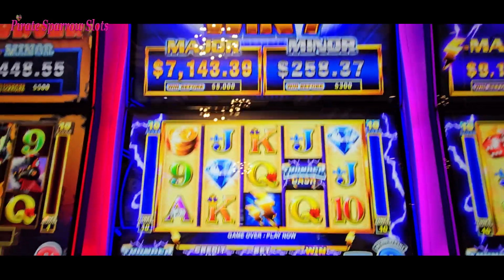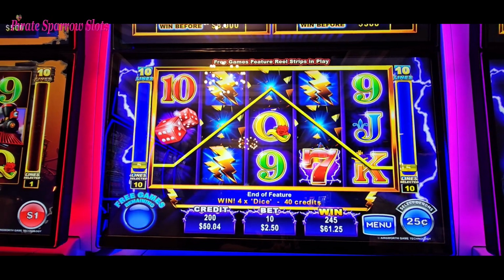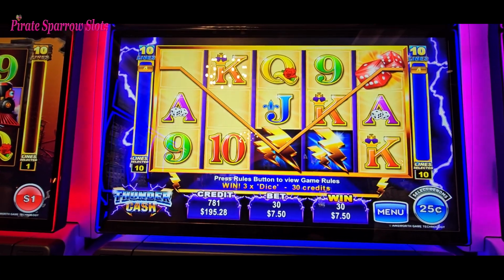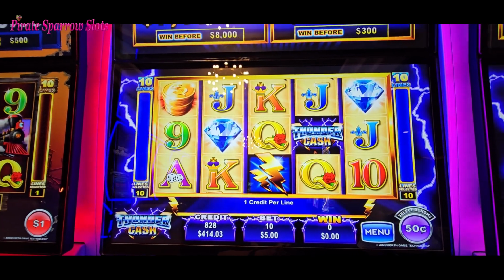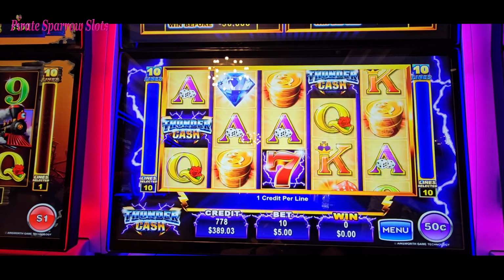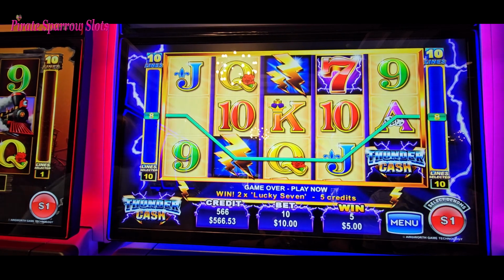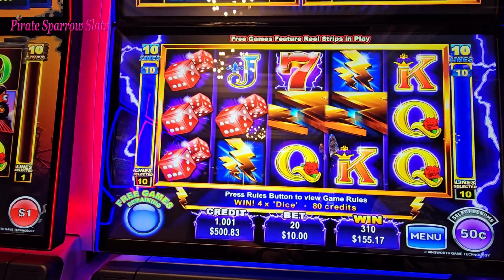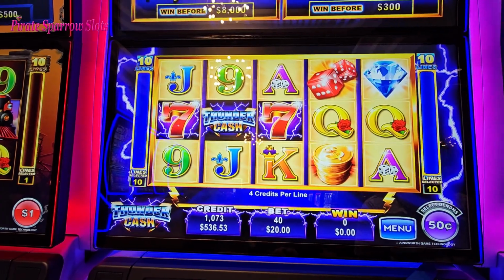Thunder Cash High Stakes Room at Lakecrest Casino High Limit play! Must Go MINOR!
Ainsworth Thunder Cash in the  High Stakes Room at Lakecrest Casino And Hotel.
My first time to play Ainsworth's Thunder Cash! I am in the High Stakes room at Lakecrest Casino and decide to try my luck with the .25 Cents denomination with just $100..Can I get it to hit?

00:00 Introduction
02:13 We've Got Mail!
02:58 Begin Thunder Cash Slot!
09:24 Thunder Cash Bonus!
14:01 Thunder Cash Bonus
55:45 Pirate's Review
57:05 OUTRO

Capn Krunch & Pirate wish to always thank all our current Subscribers and thank you so much for setting sail with us on all our adventures in the world of Gambling!❤️️🍀👍

We've got Mail!!📬  Send all messages, gifts, and Good Luck cards to:
Pirate Sparrow Slots
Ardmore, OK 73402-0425